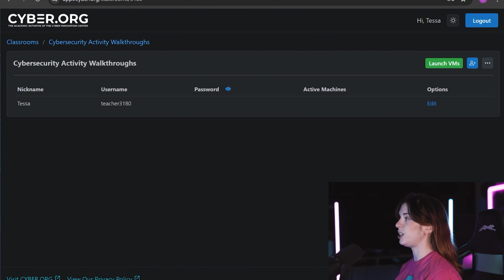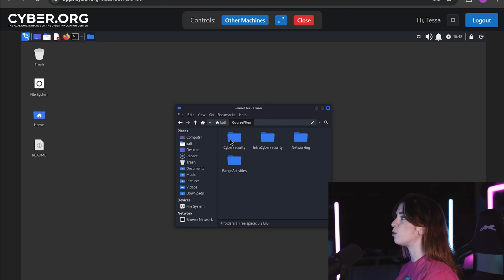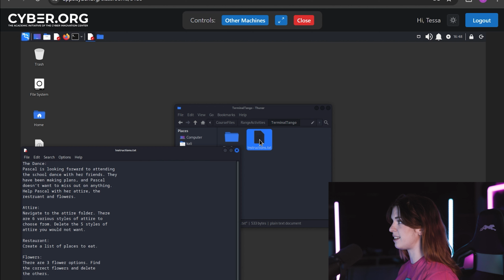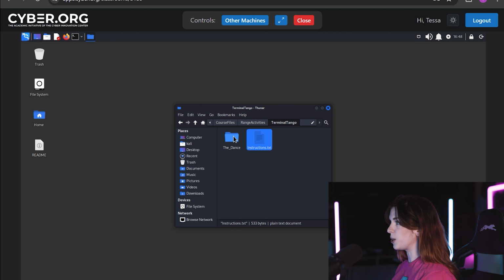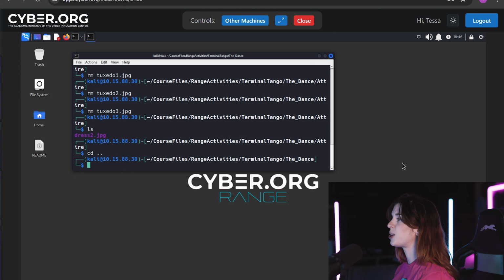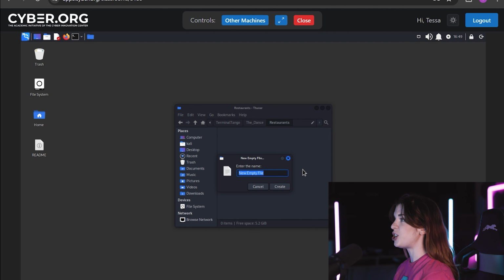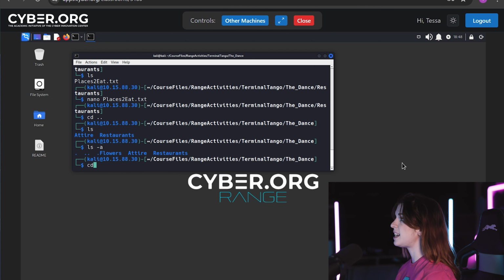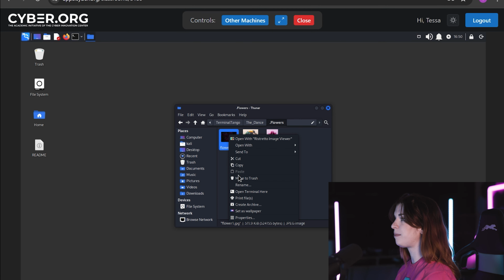Terminal Tango - Activity Walkthrough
Join Tessa, from CYBER.ORG, as she dances through the Terminal Tango Activity.
In this lesson, students will learn about the difference between a Graphical User Interface (GUI) and a Command Line Interface (CLI) and how to use each.